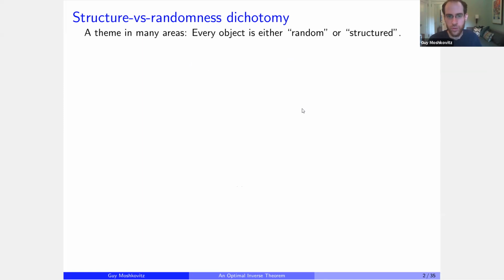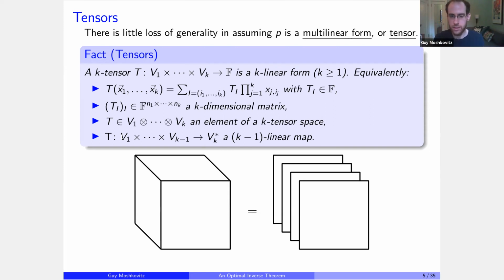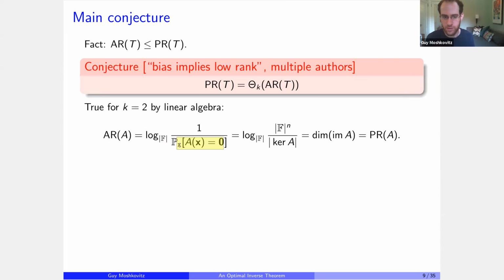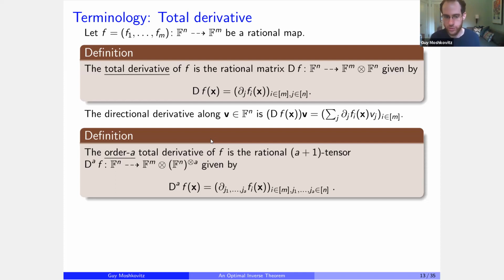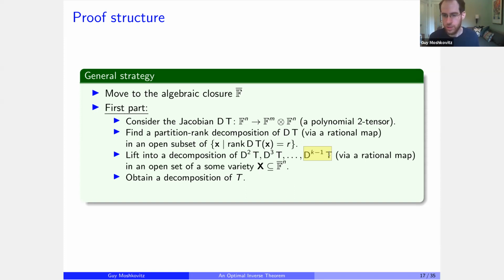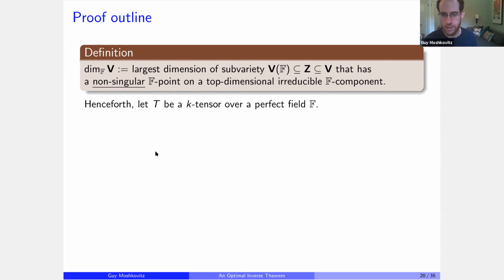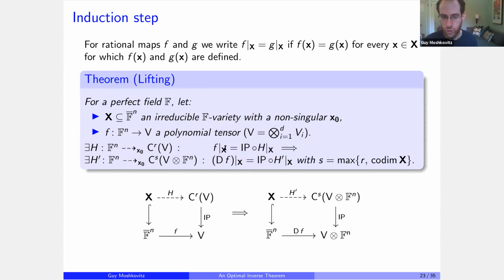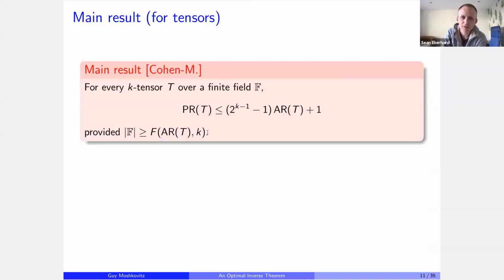Guy Moshkovitz (CUNY): An Optimal Inverse Theorem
The partition rank and the analytic rank of a tensor measure algebraic structure and bias, respectively. We prove that they are equivalent up to a constant, over any large enough finite field (independently of the number of variables) of any characteristic. The proof constructs rational maps computing a rank decomposition for successive derivatives, on a carefully chosen subset of the kernel variety associated with the tensor. Proving the equivalence between these two quantities is the main question in the "bias implies low rank" line of work in higher-order Fourier analysis, and was reiterated by multiple authors.Joint work with Alex Cohen.